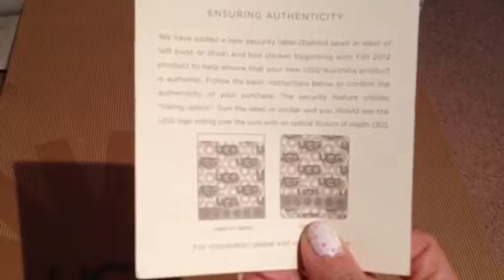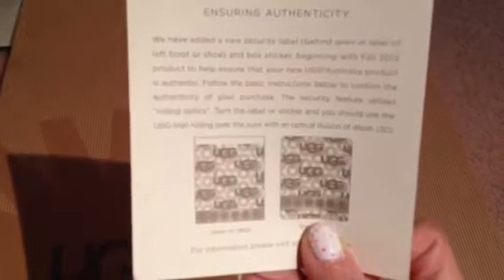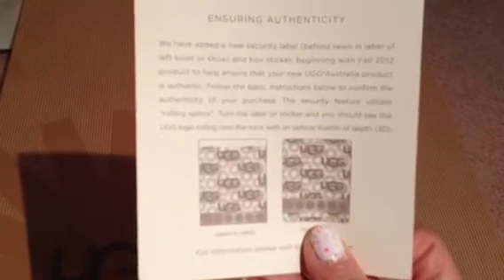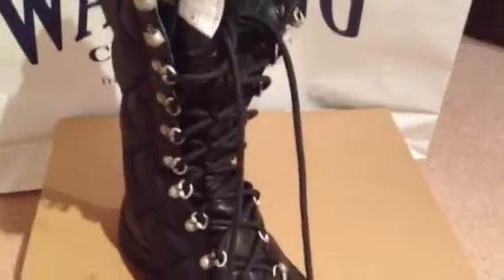Just found this Authenticity of UGG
Just going through my box and found this!! Wanted to share!!